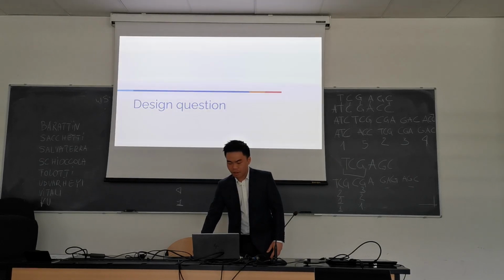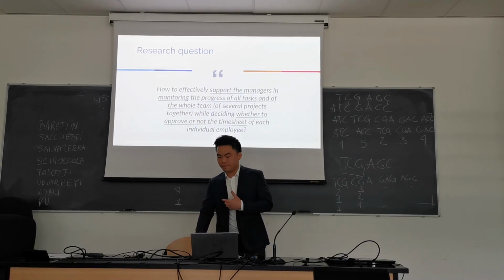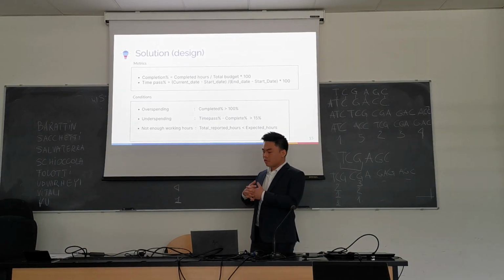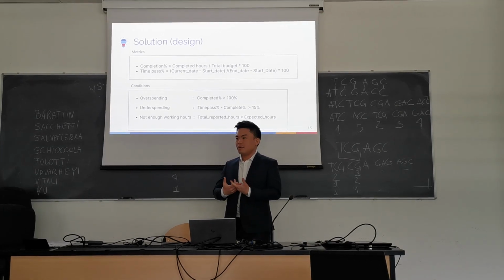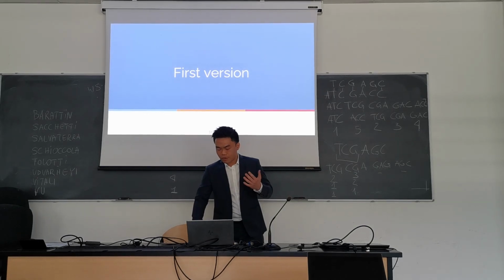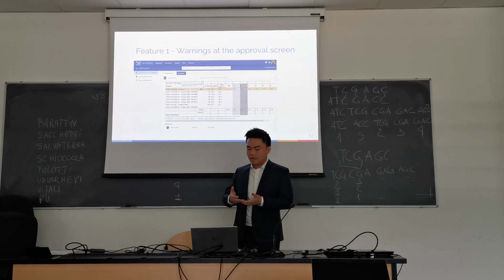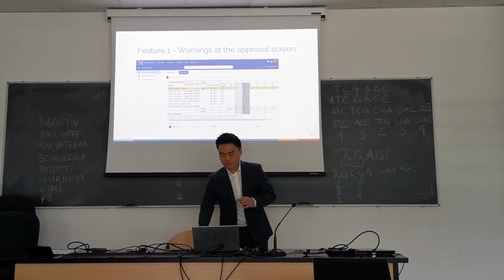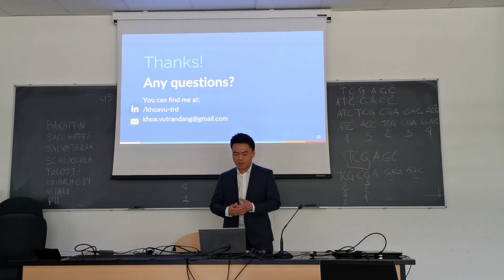Master thesis defend